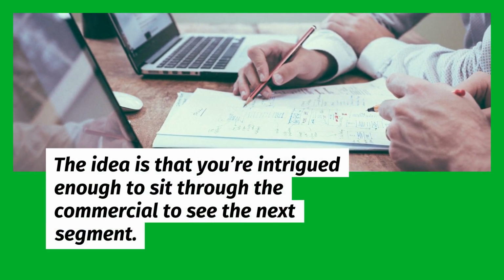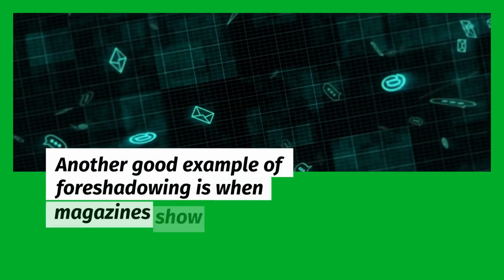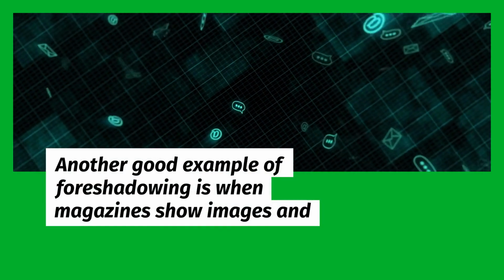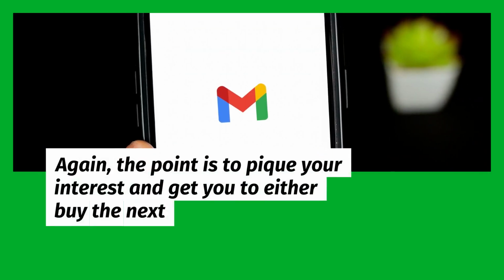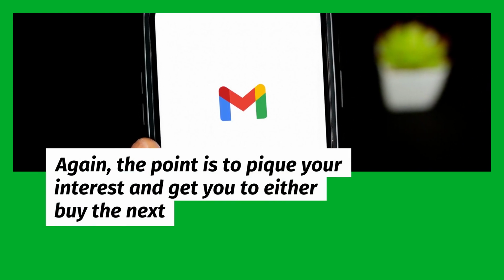How to Create Anticipation in Your Emails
In this video, you will learn how to get more people to open your emails and engage more with your email marketing campaigns.

EBOOK: How to Grow an Online Business as an introvert